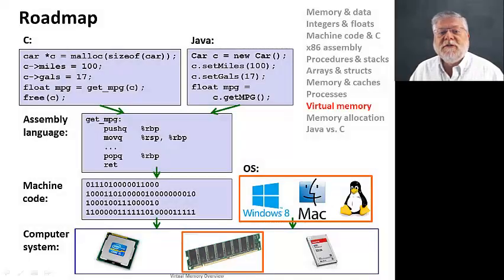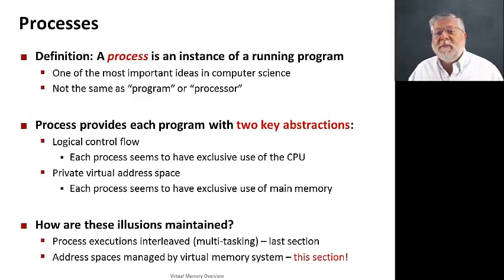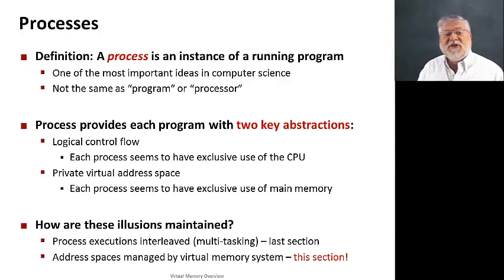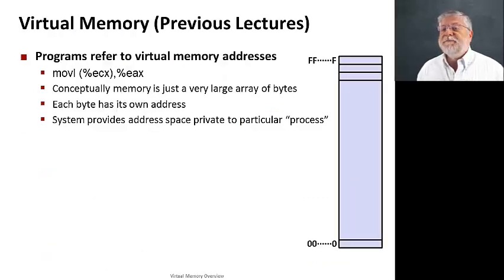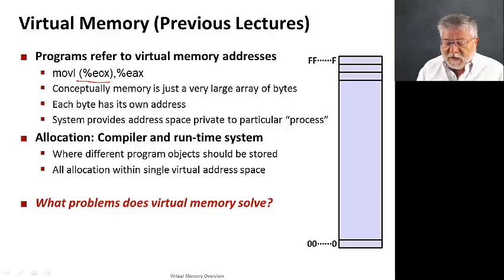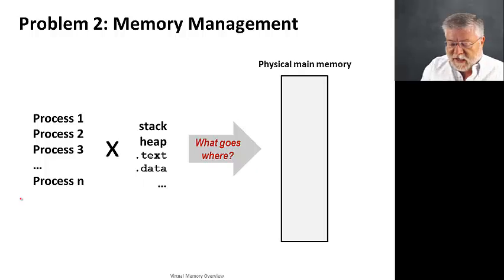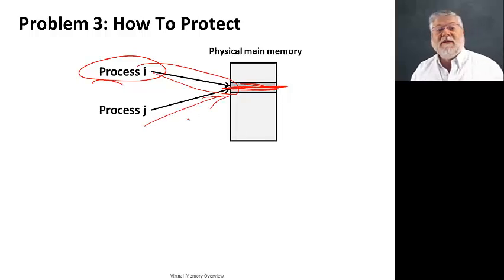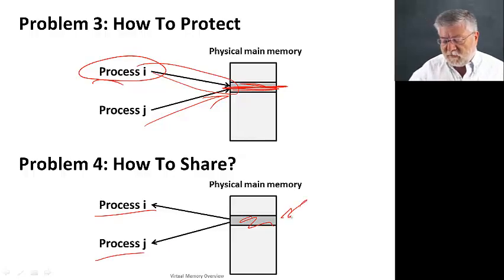Virtual Memory, Video 1: Overview